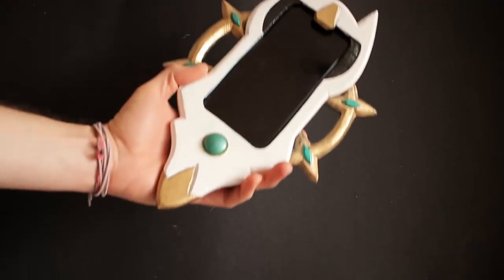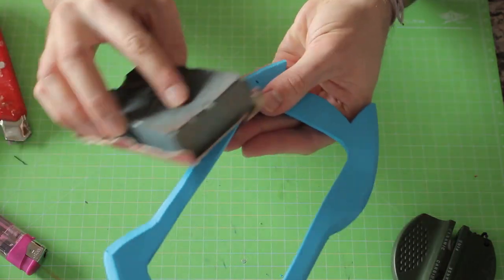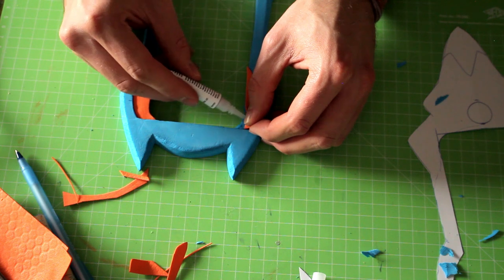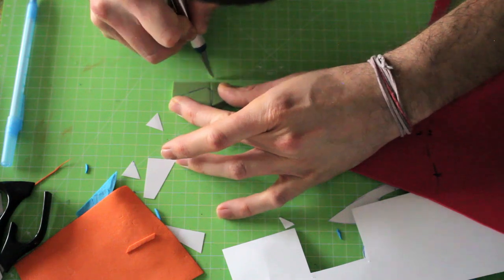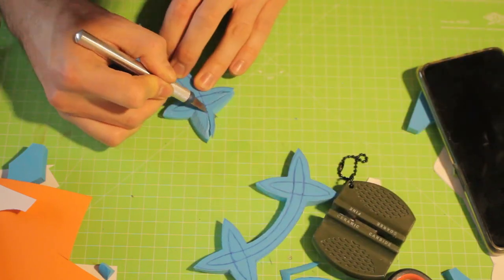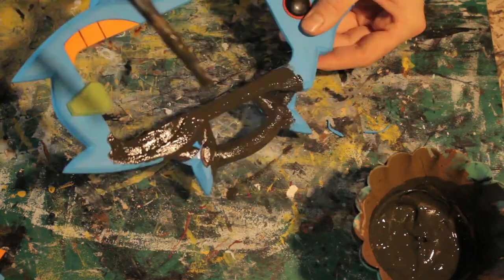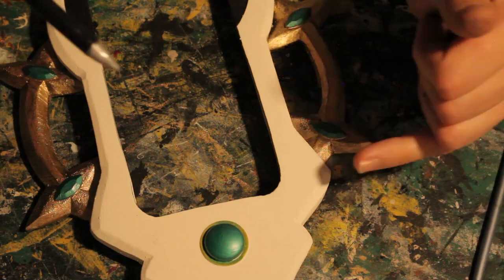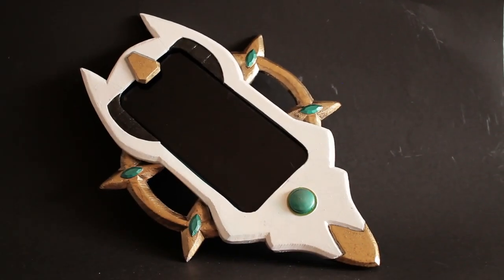DIY POKéMON LEGENDS: ARCEUS ARCPHONE TUTORIAL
Material:
-1cm foam
-1mm foam
-super glue
-washer and a button
-acrylic paint
-spray paint
-4 fake jewels

Have fun :)